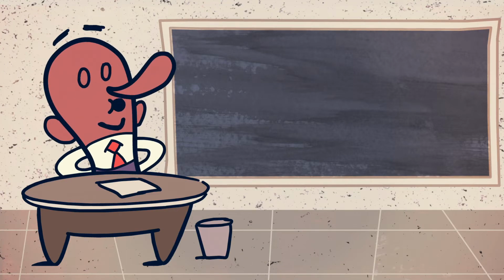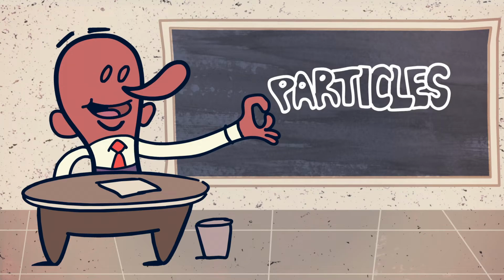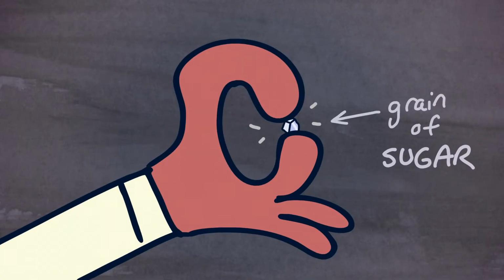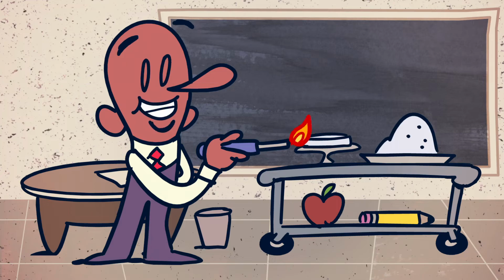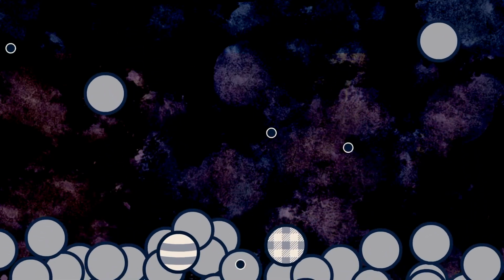Particle Patty - Heating through Bumping with Hot Air Particles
Particle Patty is a playful video animation that demonstrates the role of particle motion in solids, liquids, and gases. Particle interaction and the arrangements of particles within different states of matter are represented clearly for users of all ages.

Particle Patty was produced by the Sensing Science through Modeling Matter project. Sensing Science is developing and researching a technology-enriched curriculum to support learning about matter and its changes at the kindergarten level. We hope that creating a curiosity for science in the early grades is a strong foundation for later STEM learning.

This material is based upon work supported by the National Science Foundation under grant DRL-1621299. Any opinions, findings, and conclusions or recommendations expressed in this material are those of the author(s) and do not necessarily reflect the views of the National Science Foundation.